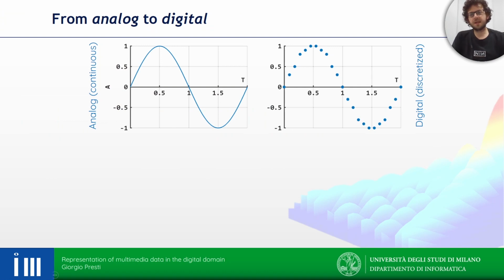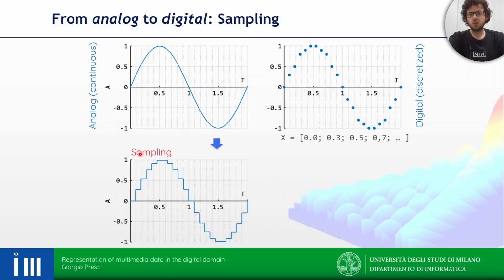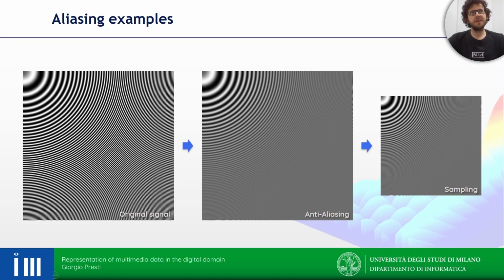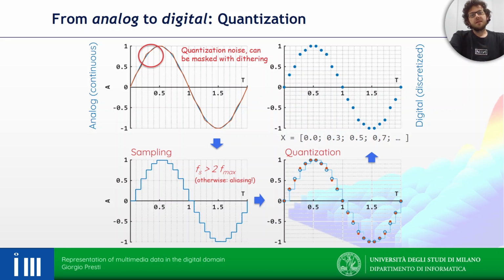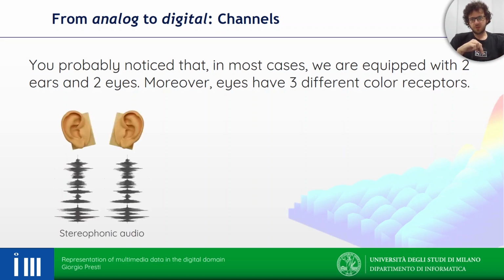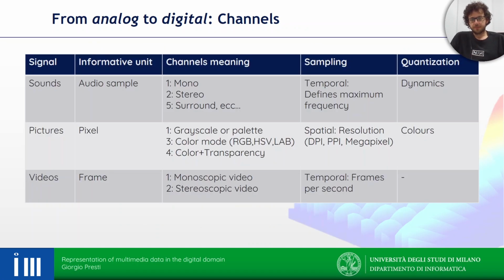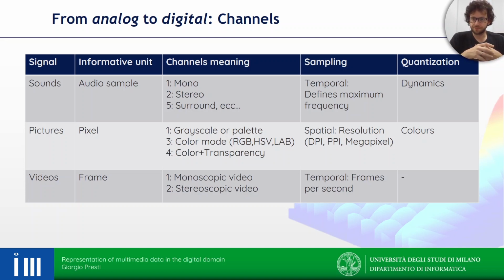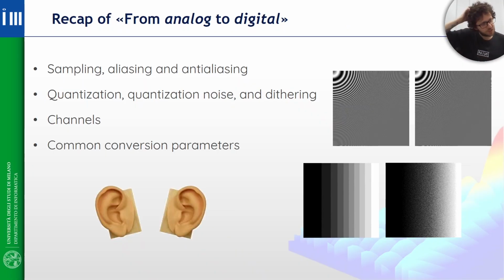Representation of multimedia data in the digital domain (Pt. 2: From analog to digital)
Sampling, aliasing and antialiasing
Quantization, quantization noise, and dithering
Channels
Common conversion parameters